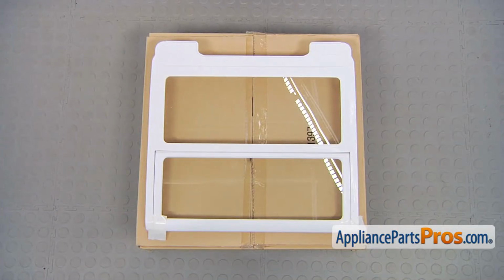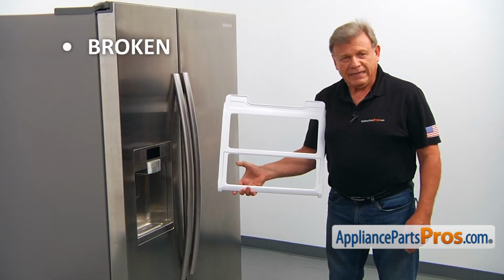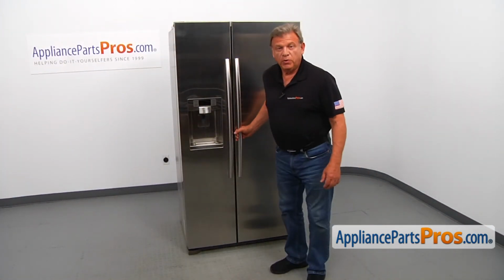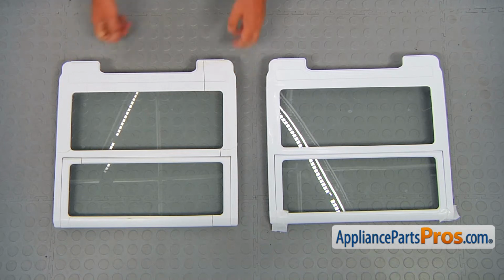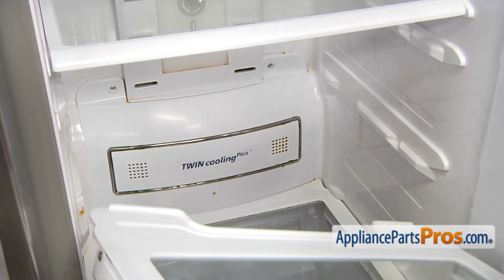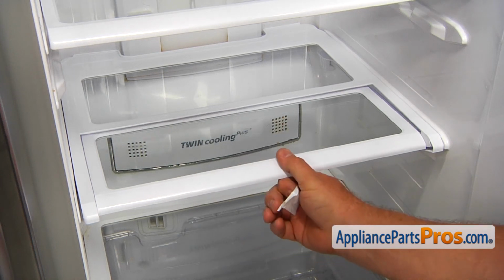How To: Samsung Refrigerator Folding Shelf DA97-06102B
0:00 Introduction and Safety
0:30 Identifying the Part
1:00 Removing Old Shelf
1:30 Installing New Shelf
2:00 Final Steps and Testing

Symptoms: cracked, broken, missing.

Tools: none.

This Samsung made Refrigerator Folding Shelf replaces the following older part numbers on Samsung Refrigerators: DA97-06102A.